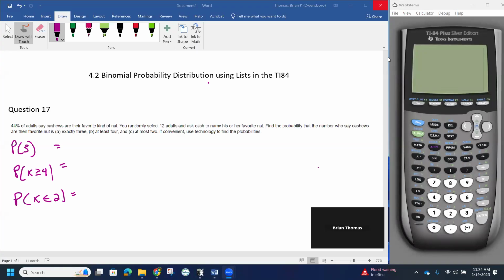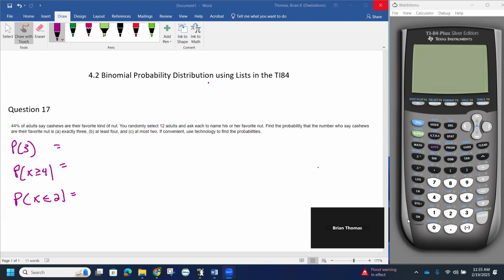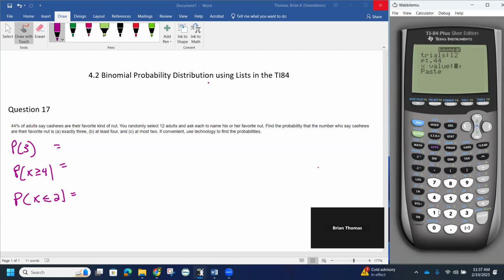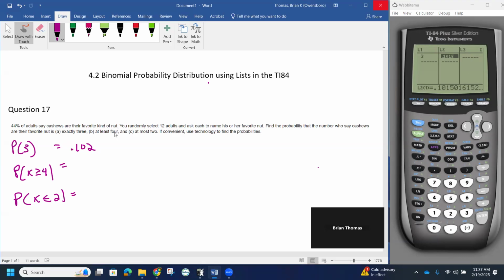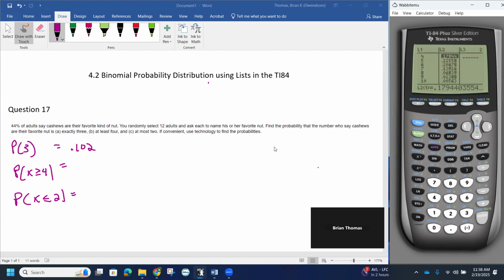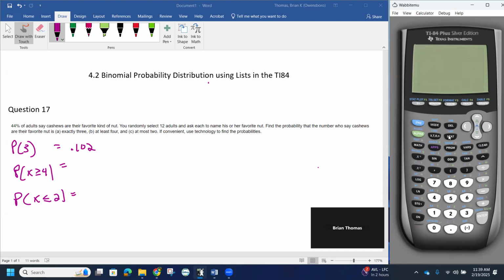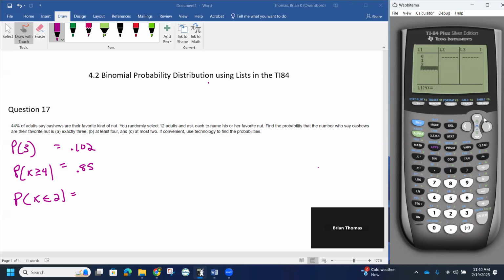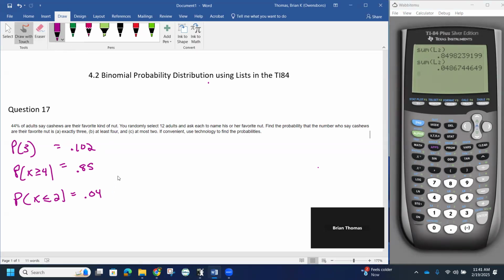4.2 Binomial Probability using TI84 Lists Q17